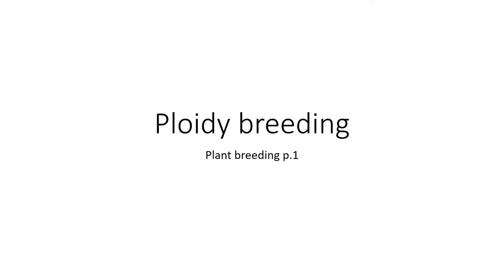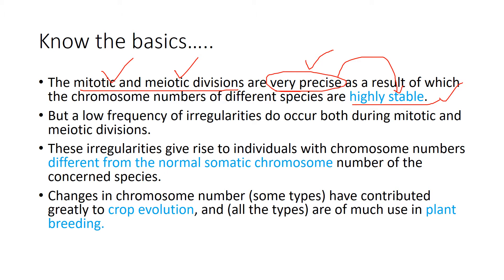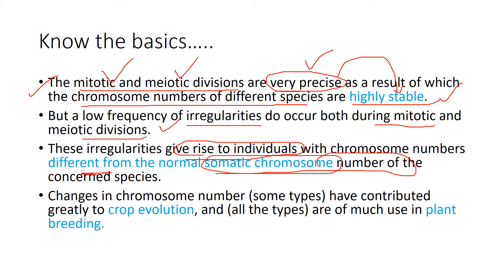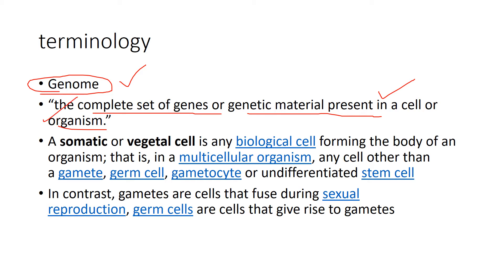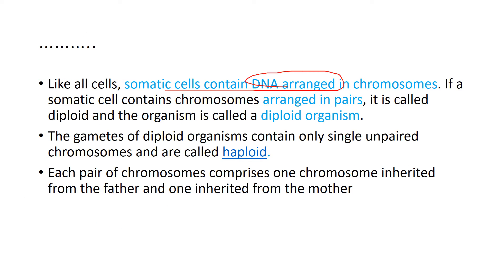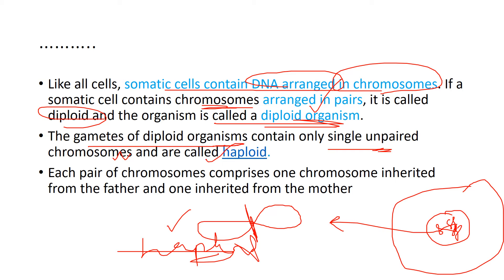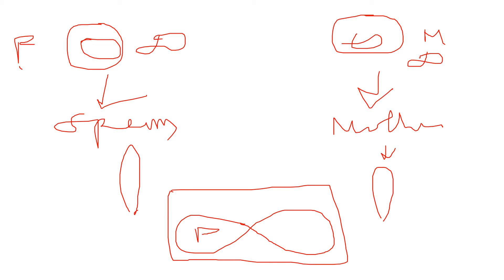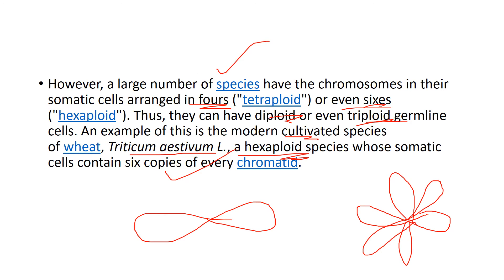Ploidy breeding- the basics part 1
an introductory video , laying the foundation to know about ploidy.  Know about the basic definition of Genome, aneuploids and euploids, and the differences.